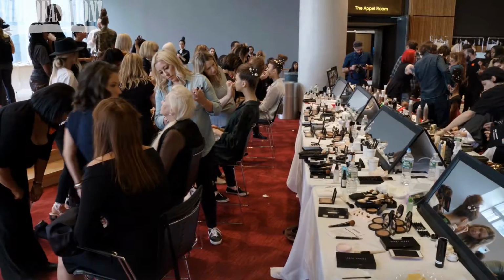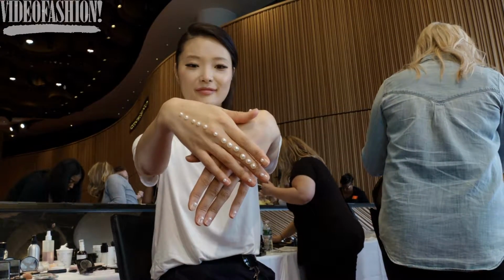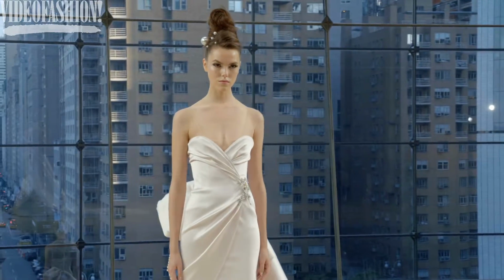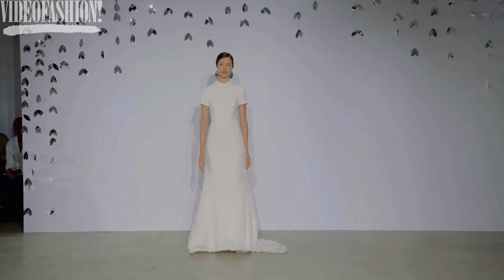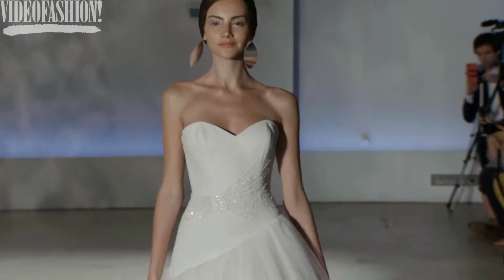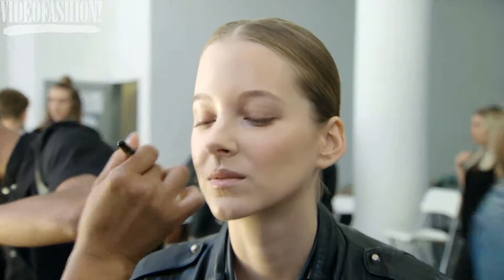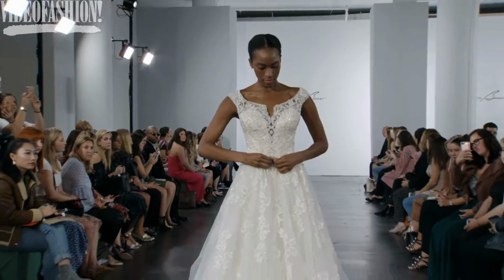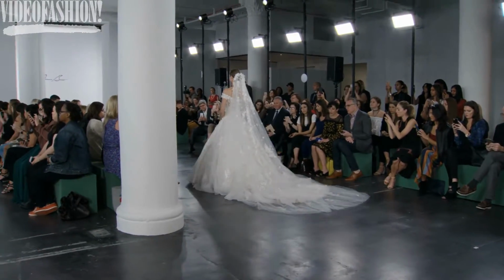VF Bridal: Dazzling Dresses | Ines di Santo, Justin Alexander, Dennis Basso and more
In this issue of Videofashion Specials, dream in white (and gold!) with these Fall 2018 bridal collections! Ines Di Santo showcases a stunning and elegant collection inspired by the glamorous women of New York City. Justin Alexander’s modern collection is all about drama by way of silhouette, simplicity and embellishment. Plus, Dennis Basso draws inspiration from the international bride – who has the world as her shopping avenue – for his collection for Kleinfeld Bridal!

Videofashion Specials Bridal Vol. 10#11 "Dazzling Dresses"

Videofashion is the #1 source for fashion video - since 1976! Our mission is to share our love for fashion with the world.